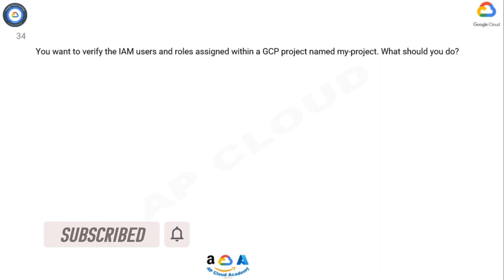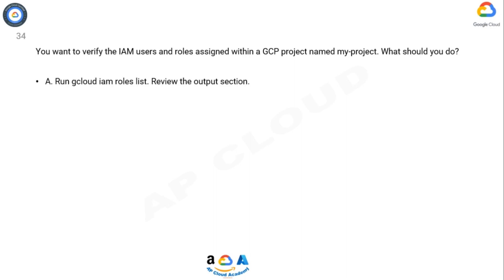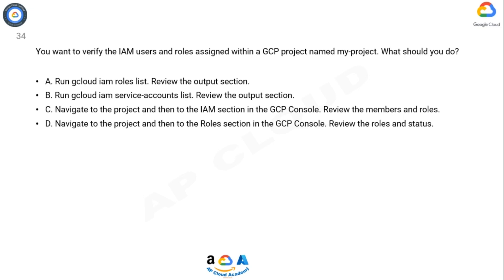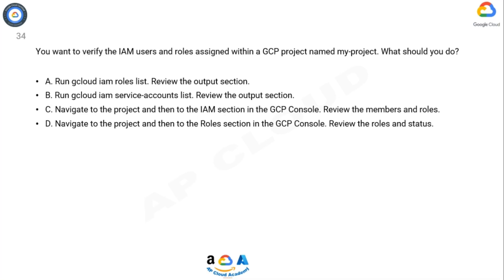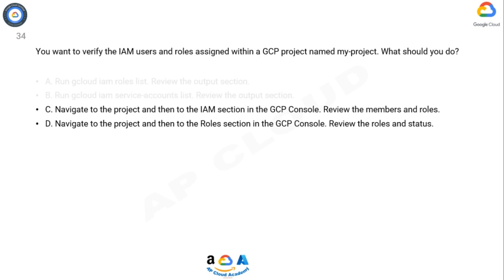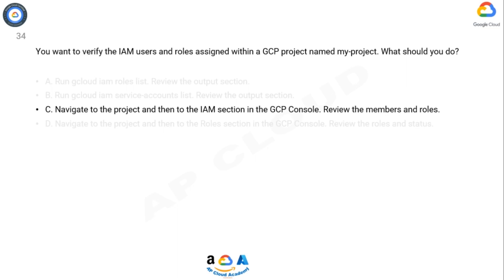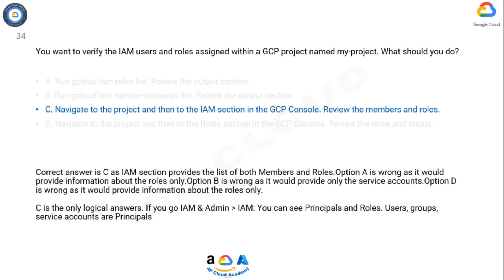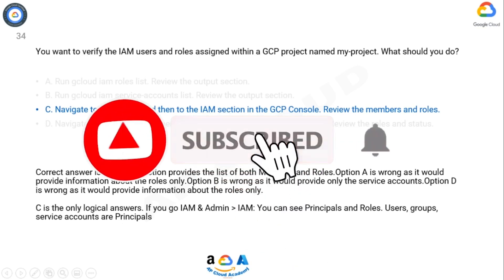Q34. You want to verify the IAM users and roles assigned within a GCP project named my-project. What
Q34. You want to verify the IAM users and roles assigned within a GCP project named my-project. What should you do?

A. Run gcloud iam roles list. Review the output section.
B. Run gcloud iam service-accounts list. Review the output section.
C. Navigate to the project and then to the IAM section in the GCP Console. Review the members and roles.
D. Navigate to the project and then to the Roles section in the GCP Console. Review the roles and status.